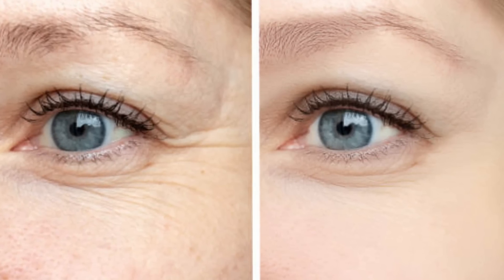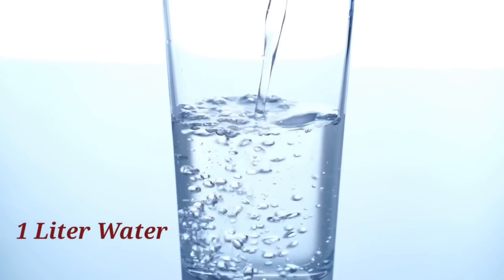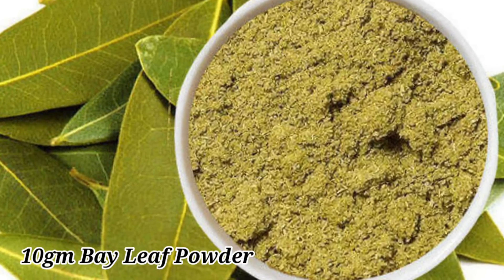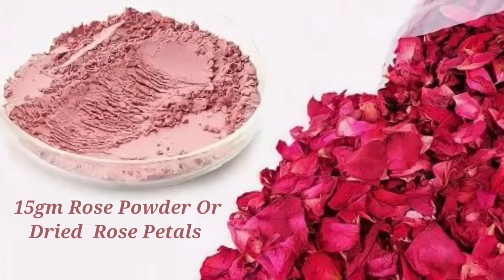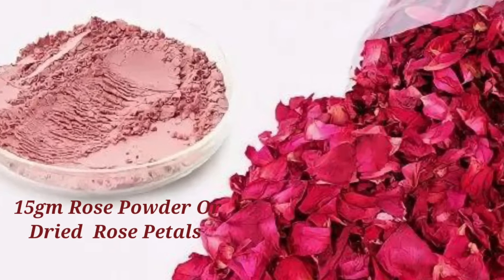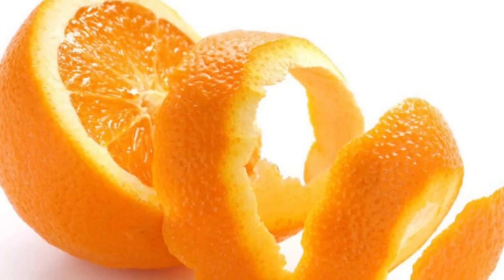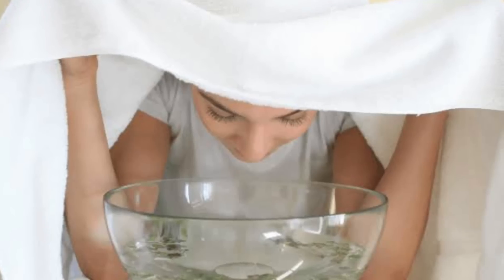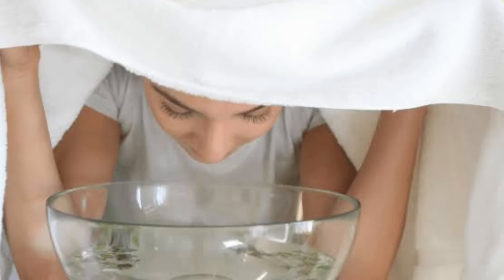Do This For Wrinkle Free And Glowing skin - Dr. Vivek Joshi